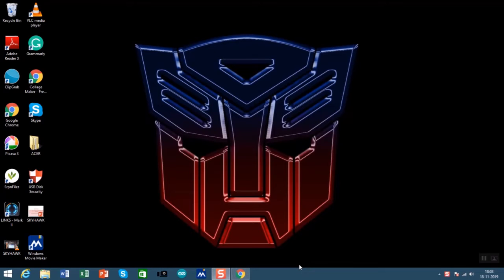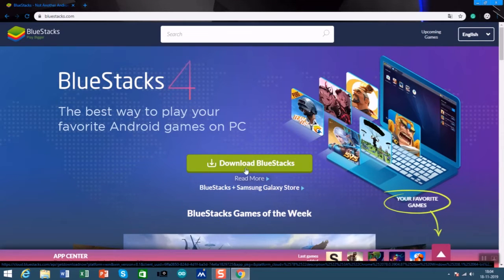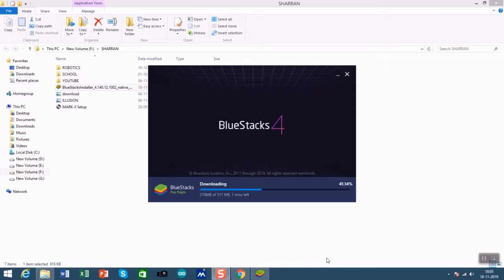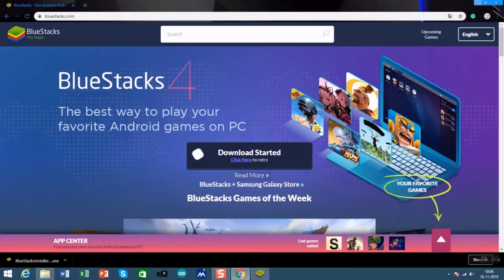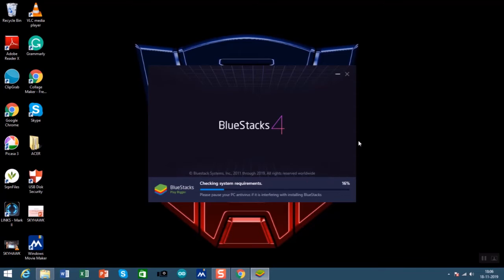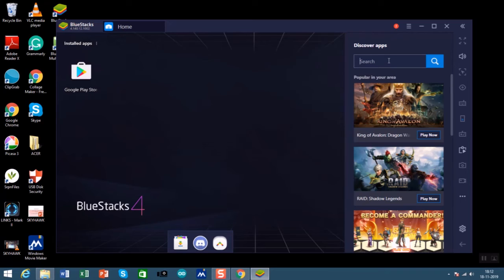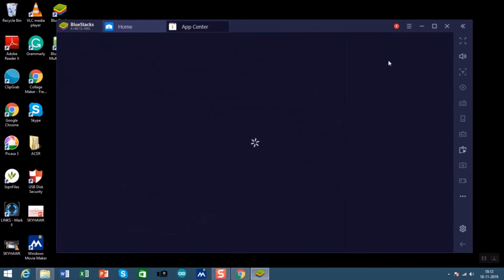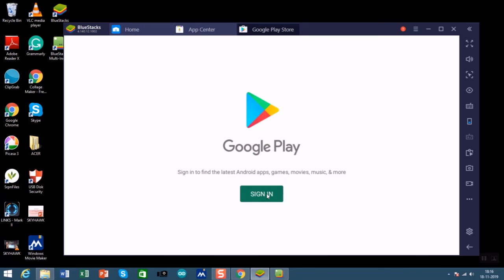How to install Android games in PC/Bluestacks-GENZEETECH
You can install any apps in your pc with the help of this app.

PUBG FREEFIRE AMONG US